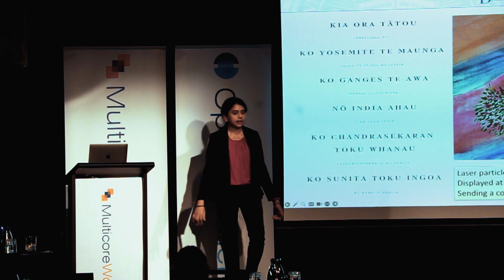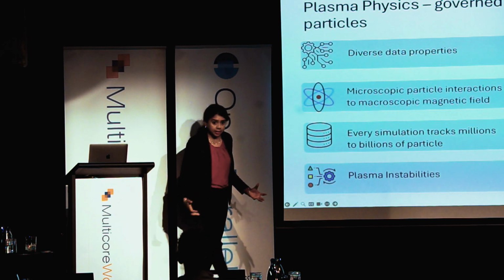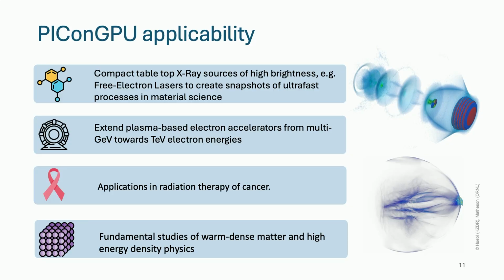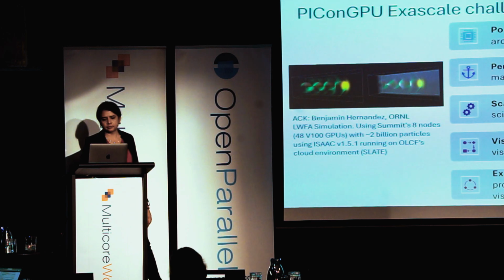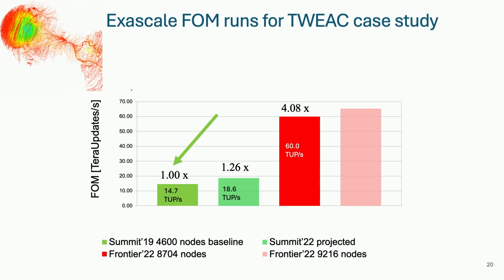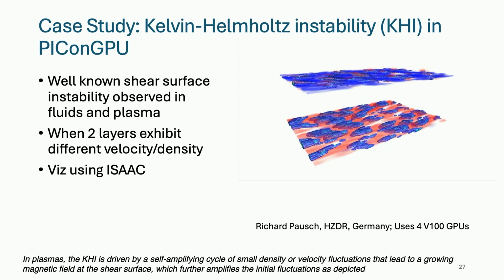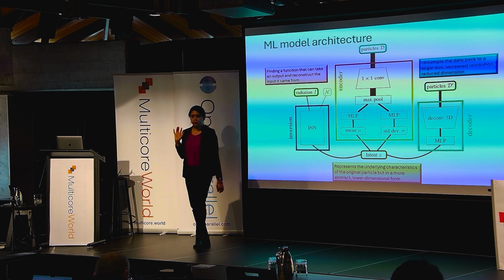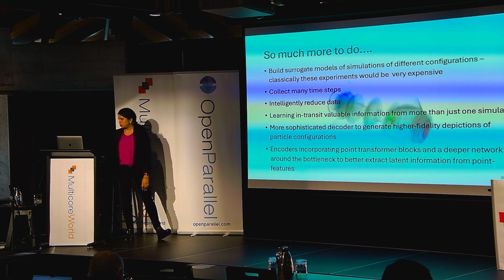Leveraging In-transit Machine Learning for Plasma Simulations by Sunita Chandrasekaran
The Artificial Scientist – Leveraging In-transit Machine Learning for Plasma Simulations

With the rapid advancements in the computer architecture space, the migration of legacy applications to new architectures remains a continuous challenge. To effectively navigate this ever-evolving hardware landscape, software and toolchains must evolve in tandem, staying ahead of the curve in terms of architectural innovation. While this synchronization between hardware and software is inherently complex, it is essential for fully harnessing the potential of advanced hardware platforms. In this context, a marriage between HPC and AI is gaining increasing prominence. By effectively orchestrating the workflow of HPC and AI, we can not only accelerate scientific progress but also achieve significant gains in computational efficiency. One promising strategy to further optimize large-scale workflows is to stream simulation data directly into machine learning (ML) frameworks. This approach bypasses traditional file system bottlenecks, allowing for the transformation of data in transit— asynchronously with both the simulation process and model training.

This talk will explore these strategies in detail, demonstrating the synergy between hardware innovation and software adaptation. Using real-world scientific applications as case study, Plasma-in-Cell on GPU, i.e. PIConGPU we will showcase how these techniques can be applied at scale to drive both scientific and computational advancements.